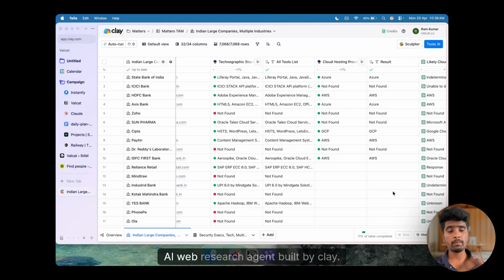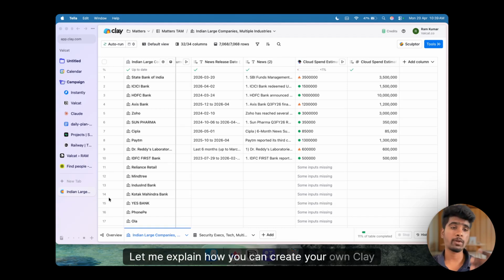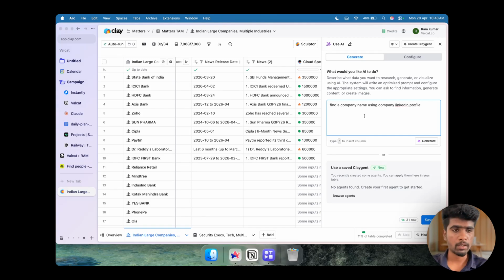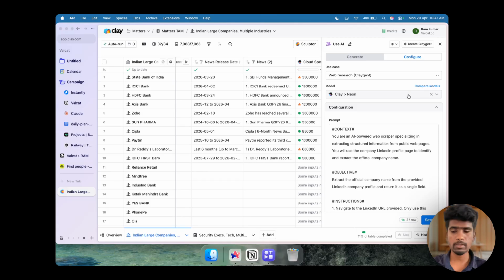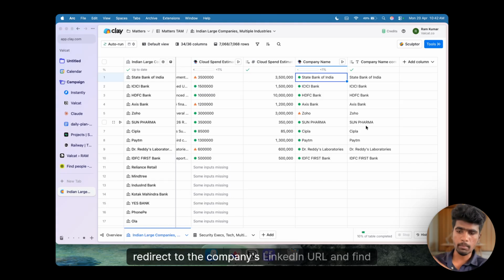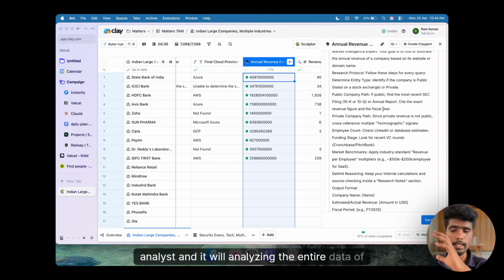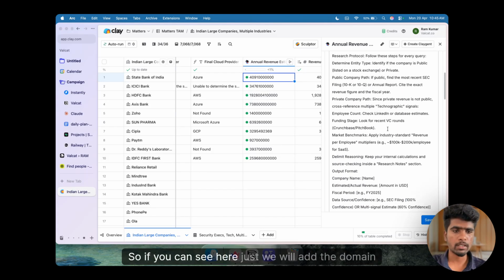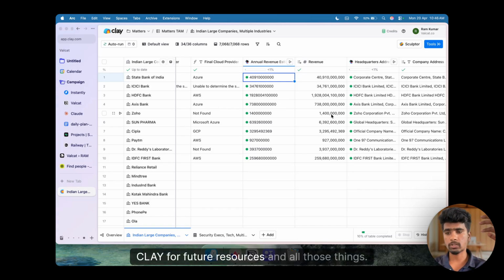Get Unlimited leads using CLAY AGENT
If you’re still manually visiting websites to find revenue data or company details, you’re losing time. This tutorial walks through how to build a "Claygent" that acts as your personal SDR, scouring the live web to find the exact data points you need.

Inside this video:

The "Sculpt" Method: Letting AI write your enrichment prompts for you.

Live Web Scraping: Why Claygent is better than static databases.

Financial Intelligence: Finding revenue for private and public companies automatically.

Don't forget to grab the 10+ free prompts mentioned in the video! (Link below)